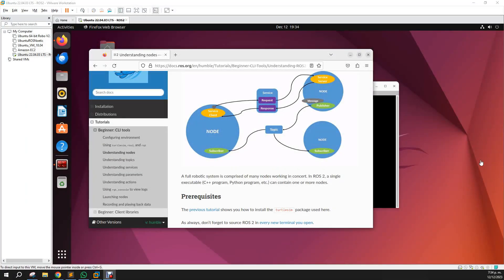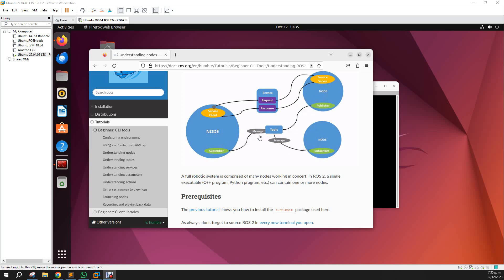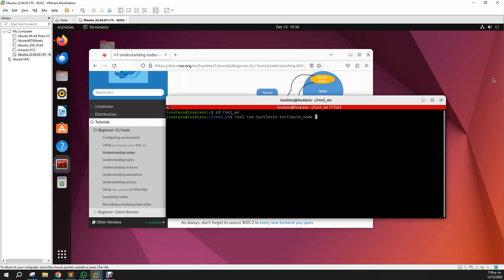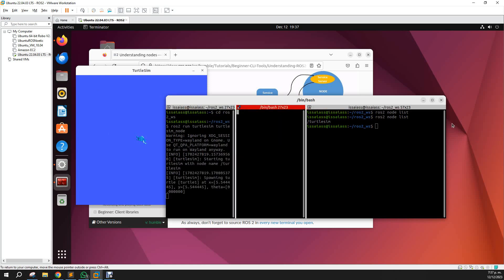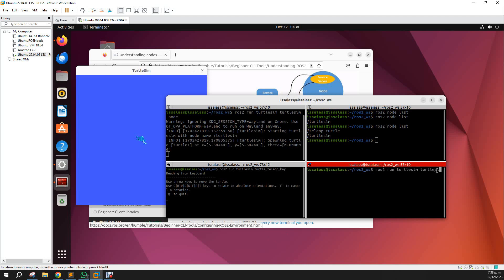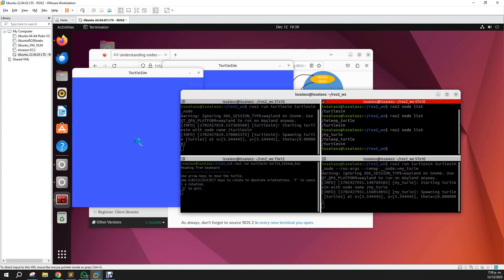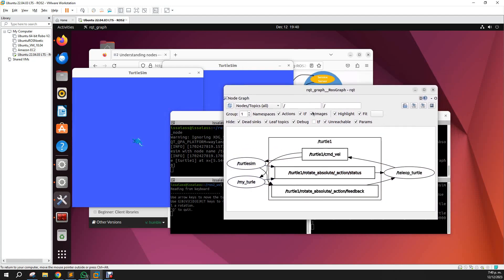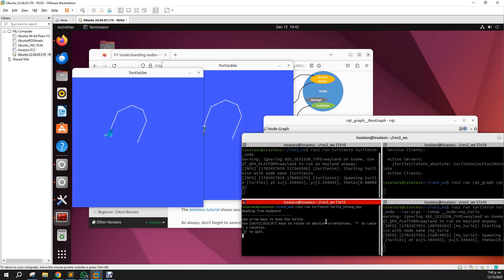ROS2 Basics - CLI Tools - ROS2 Nodes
More about ROS 2 using CLI Tools, now with nodes